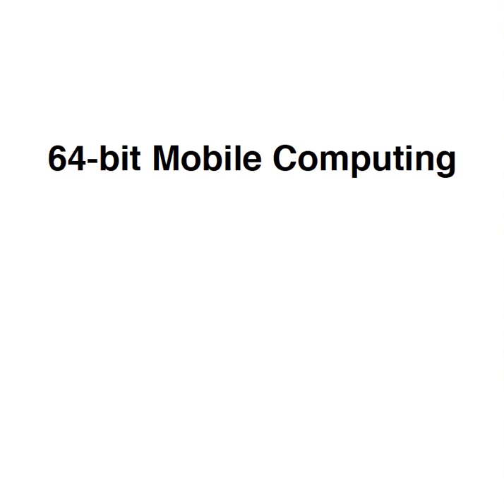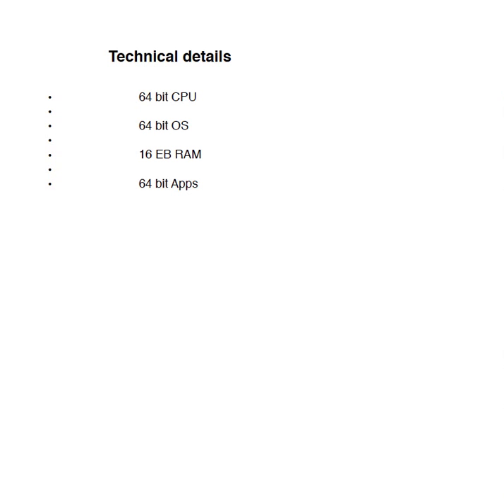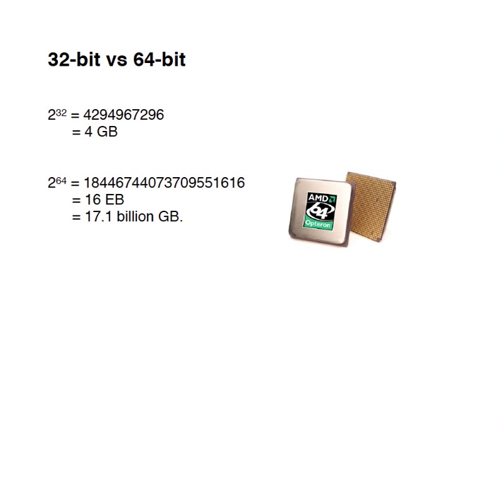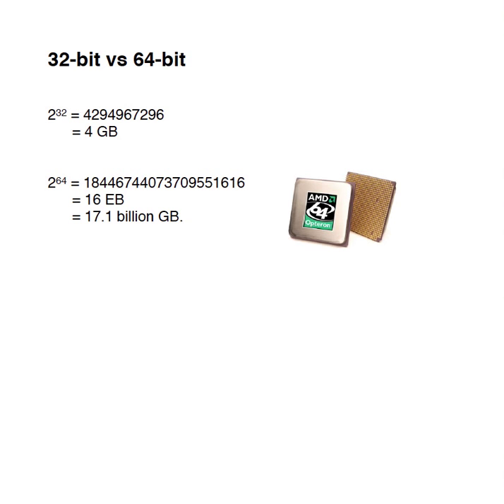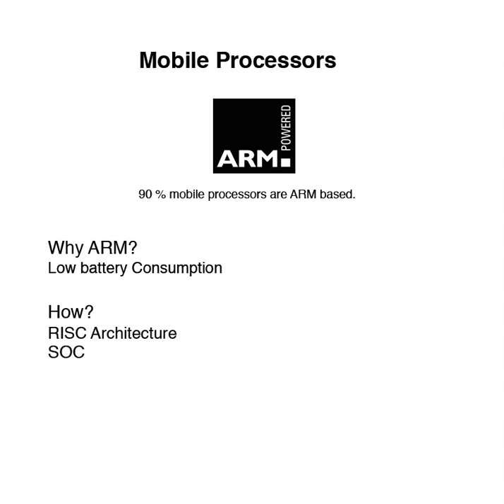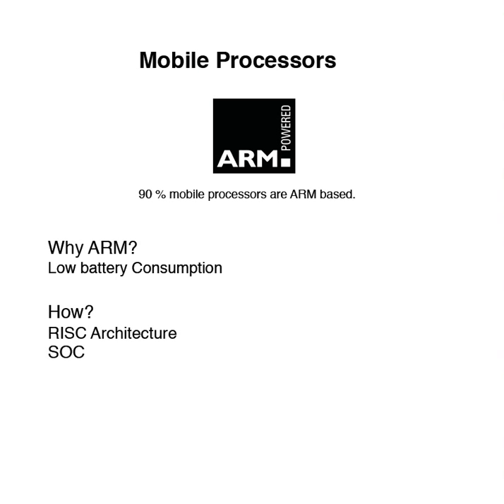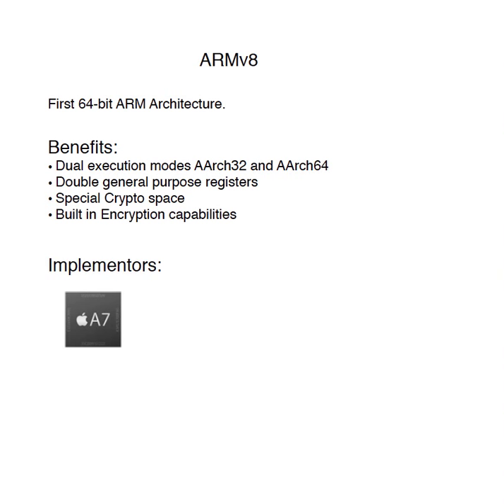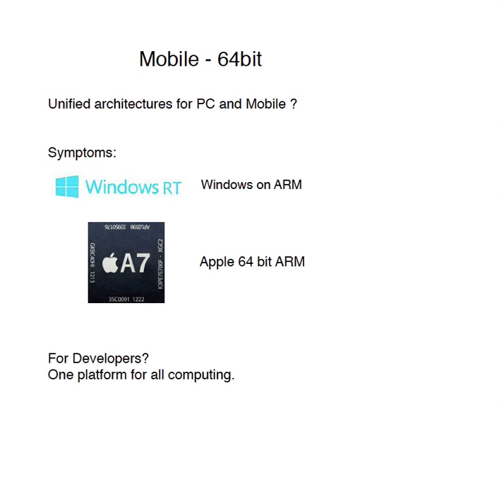64bit Mobile Computing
What does 64 bit computing mean to mobile devices.